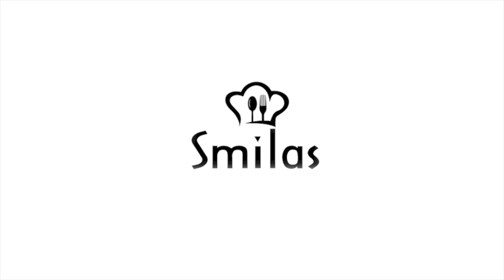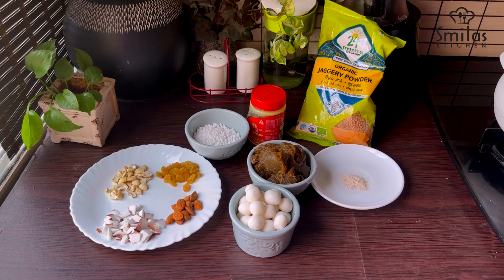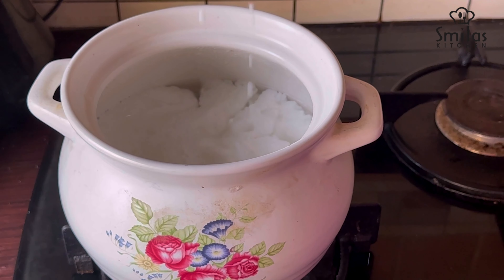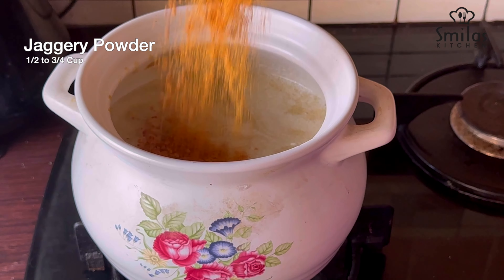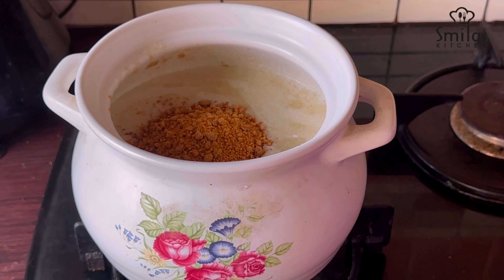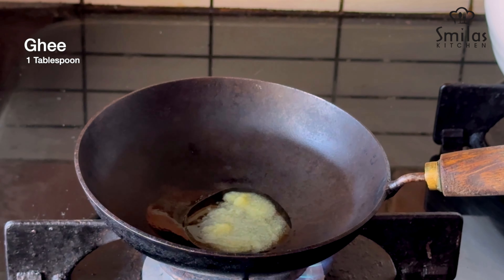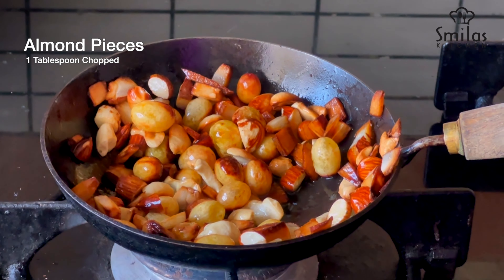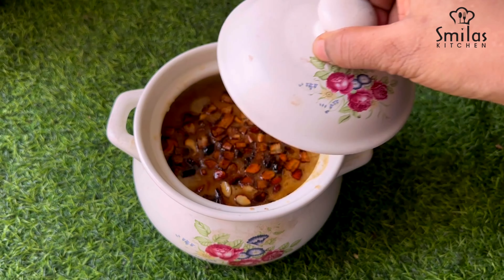Chakka Payasam | ചക്ക പായസം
Ingredients :

Chakka varakitthu   -1cup
Jaggery  powder - 1/ 2 cup or as required
Salt apinch

For sago
Sago   -1/4 cup

For rice pidi
Pathri powder - 1/2 cup

Coconut 1st  thick milk -  1 cup
Coconut milk 2 nd milk - 2 cup

Garnish
Ghee -1 tbsp
Coconut pieces  - 2 tablespoons
Raisins - 1 tbsp
Cashew pieces -1 tbsp chopped
Almond pieces -1 tbsp chopped

About Me
Im Smila, a home baker! Cooking has always been my passion. Since my childhood, I love experimenting and trying new dishes and recipes. This YouTube channel ‘smilaskitchen’ is my latest venture to share my recipes with you.